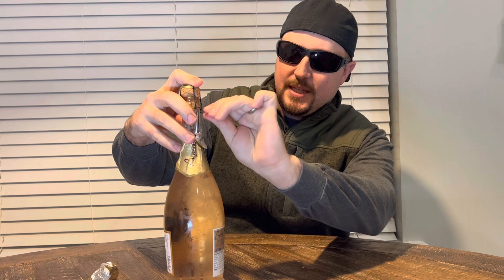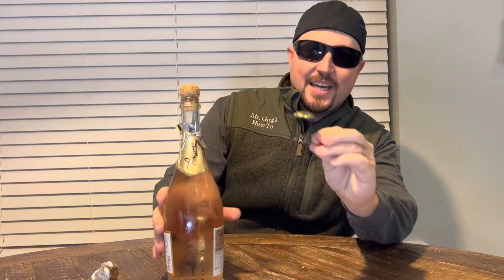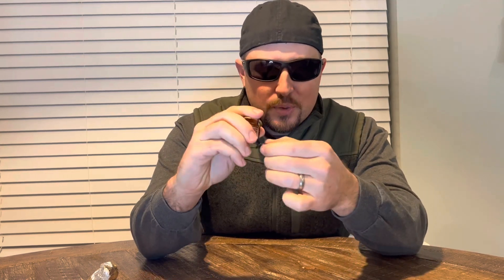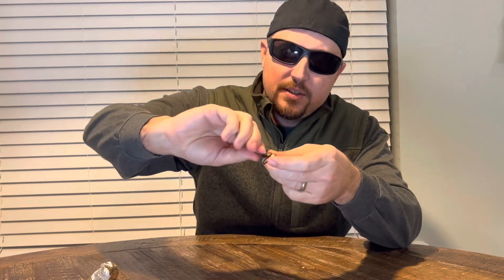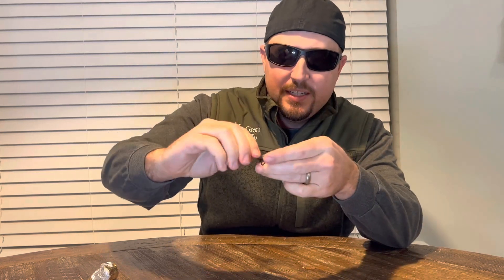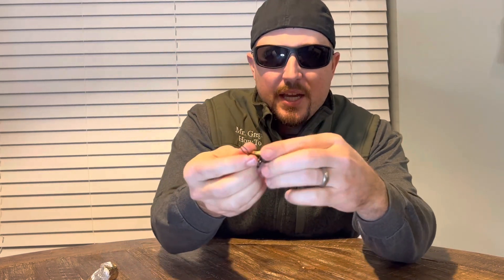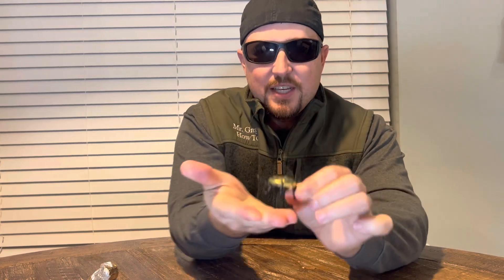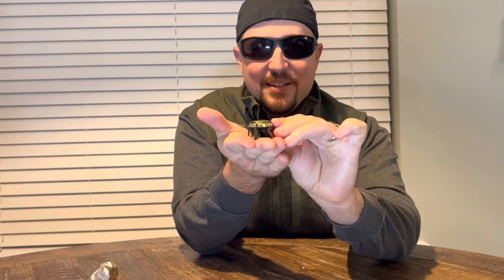Craft Your Own Champagne Turtle Keepsake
Check out this quick and easy video that will help you memorialize your special occasion for years to come!  I’m this video, Mr. Greg will demonstrate how to make an awesome CHAMPAGNE TURTLE!  You can too!